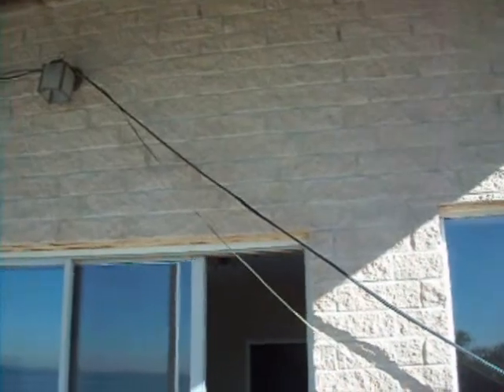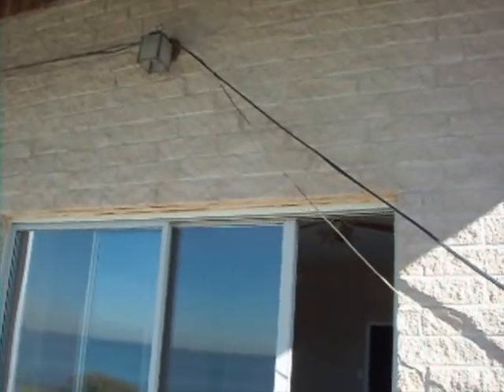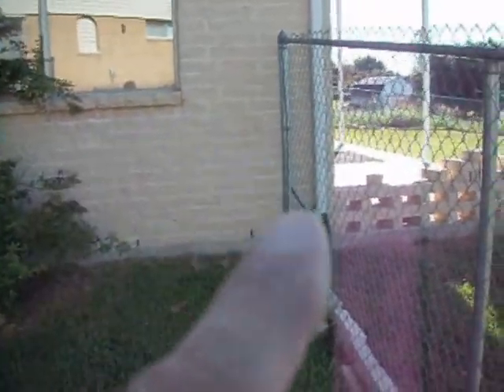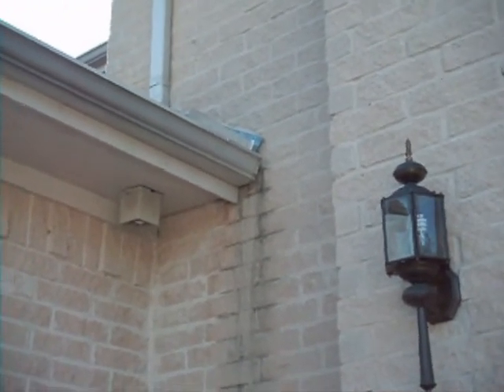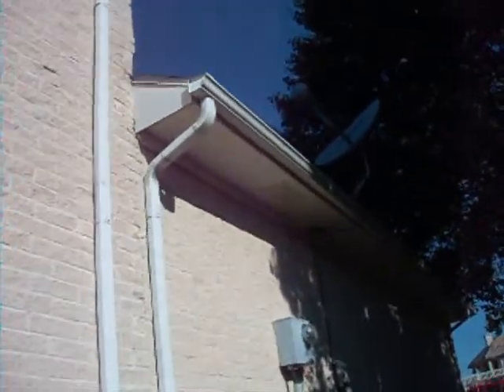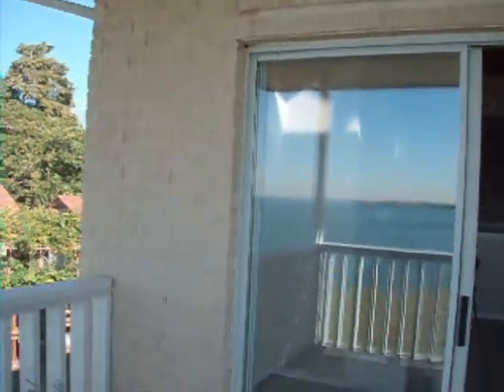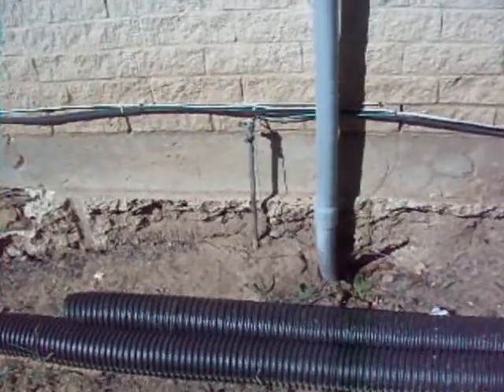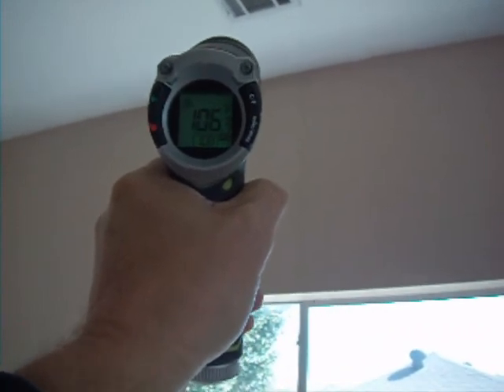Home Inspection by Yellow Hat Windjammer Frisco TX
Yellow Hat Inspections 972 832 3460